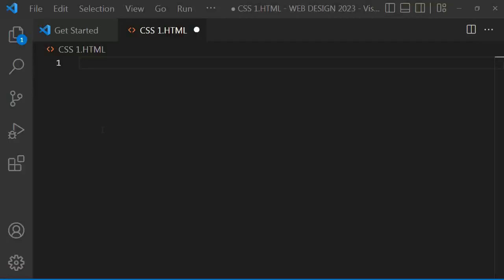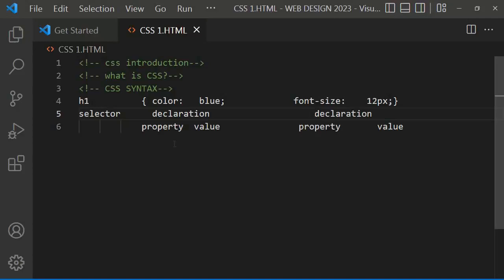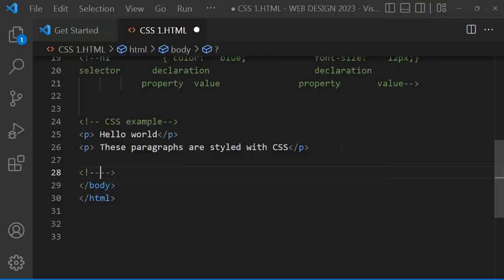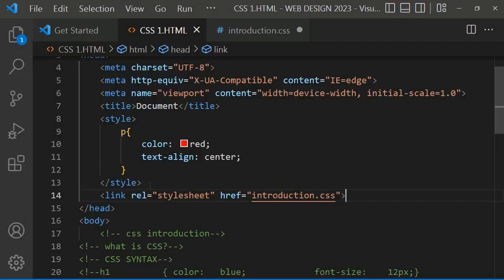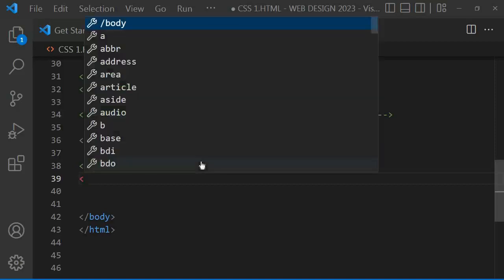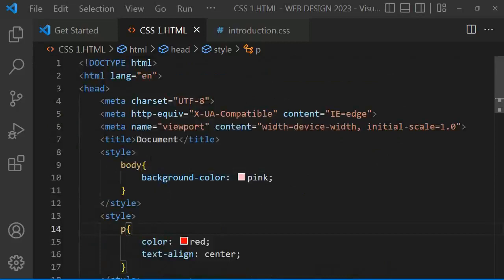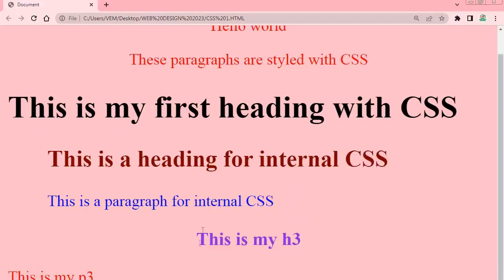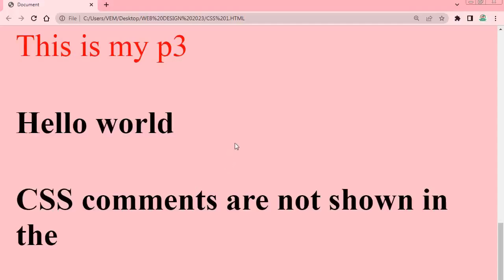INTRODUCTION TO CSS FOR BEGINNERS. EVERYTHING ABOUT CASCADING STYLE SHEET AND HOW TO GET STARTED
YOU WOULD LEARN THESE IN THIS VIDEO:
1. HOW TO GET STARTED USING CSS
2. CSS Syntax
A CSS rule consists of a selector and a declaration block.
3. Three Ways to Insert CSS
There are three ways of inserting a style sheet:
• External CSS
• Internal CSS
• Inline CSS
4. CSS Comments
5. Why Use CSS?